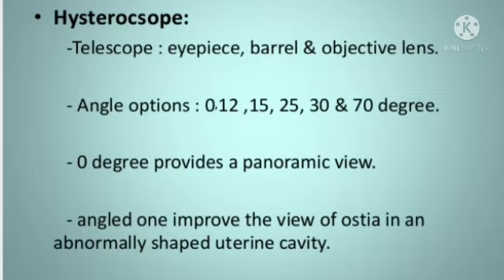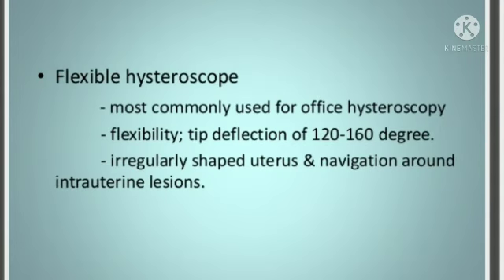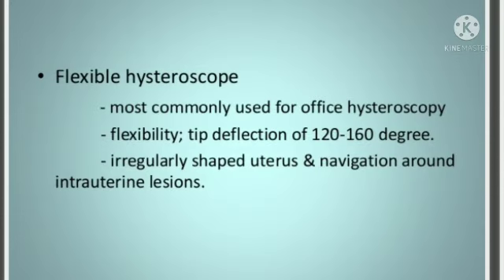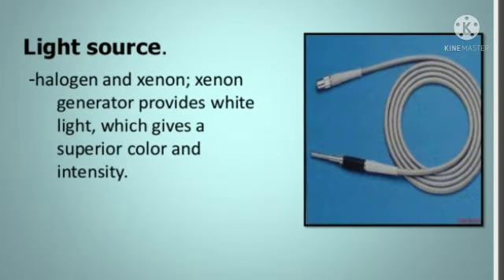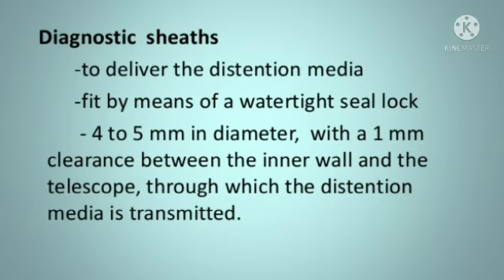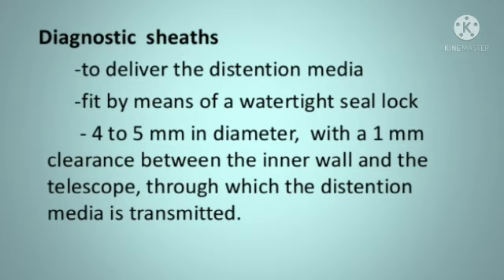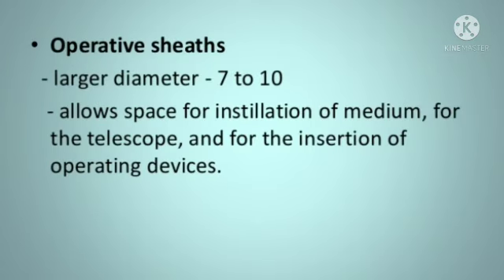HYSTEROSCOPY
Video from ABRAHAM'S INFERTILITY CENTRE